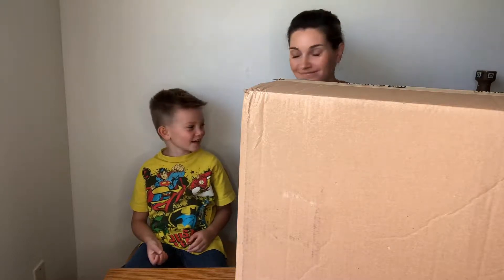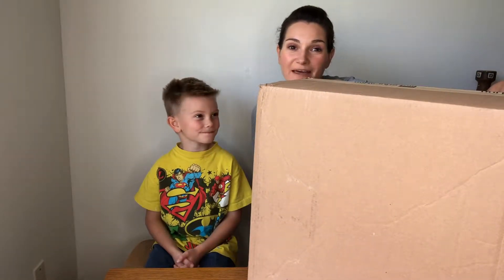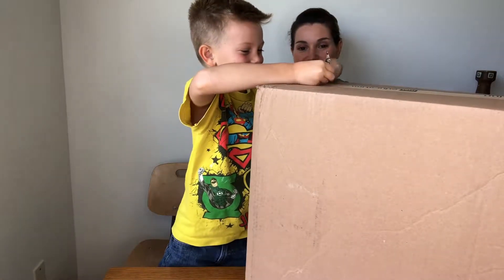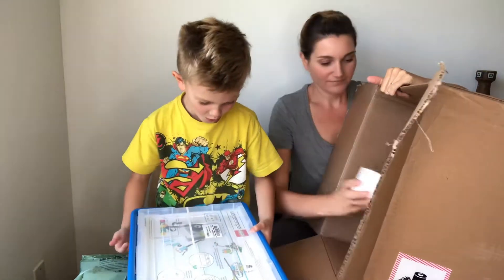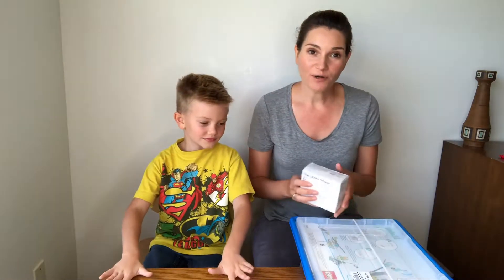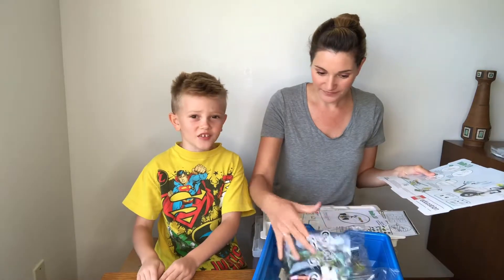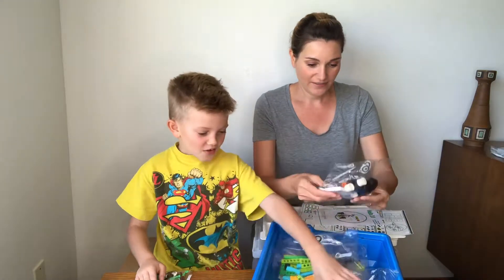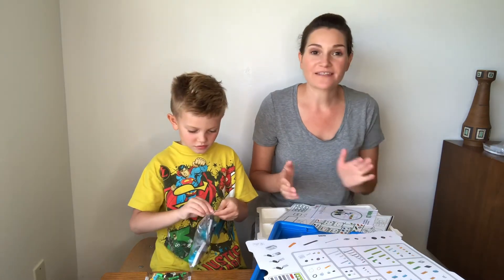Lego Education Wedo 2.0 Unboxing Opening Homeschool Curriculum 1st Grade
I got the Lego Education WeDo2.0 for my homeschool science curriculum for my 1st grade year!! Im so excited to start this. Watch me unbox and watch for future videos of where I use the program.